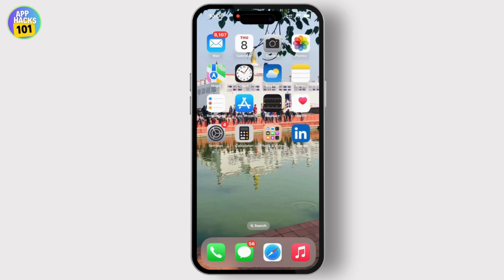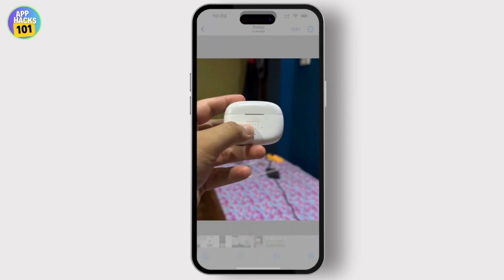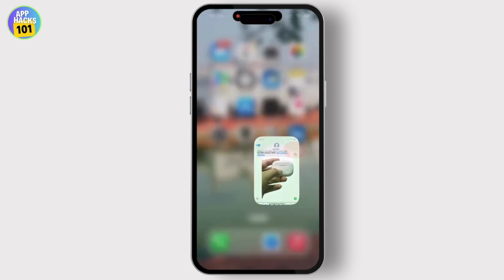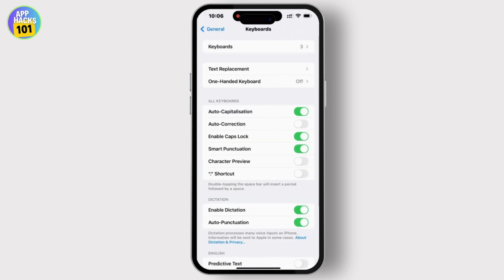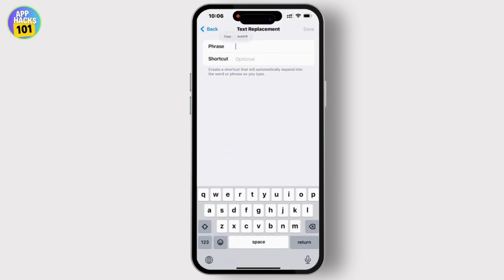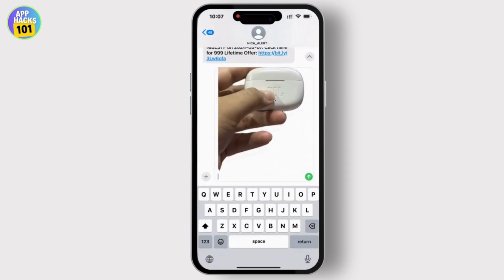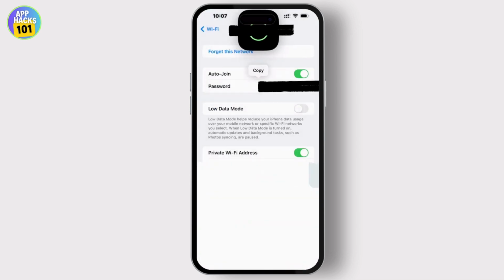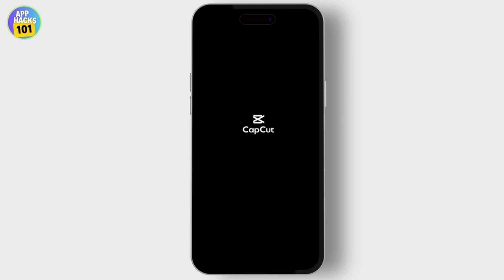3 helpful iPhone tips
3 Helpful iPhone Tips – Discover three valuable tips to enhance your iPhone experience in this informative video. Whether you're using an iPhone 11, iPhone 13, or iPhone SE, these tricks will help you make the most of your device.

In this video, you’ll learn useful iPhone tips and tricks, including how to optimize your iPhone battery, utilize hidden features, and improve your iPhone photography. These iPhone tips apply to various models such as iPhone 12, iPhone XR, and iPhone XS, making it perfect for any Apple iPhone user.

Timestamps:
0:00 Introduction
0:20 Tip 1: Boosting iPhone Battery Life
0:45 Tip 2: Hidden Features You Didn’t Know About
1:15 Tip 3: Enhancing iPhone Photography